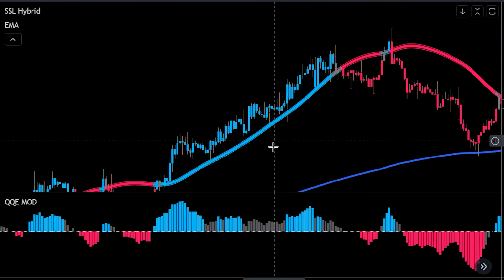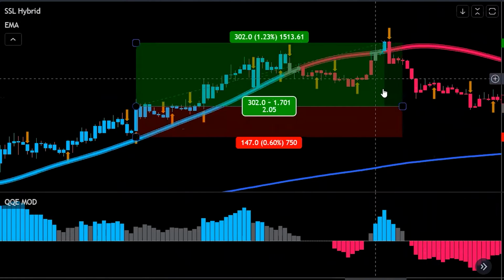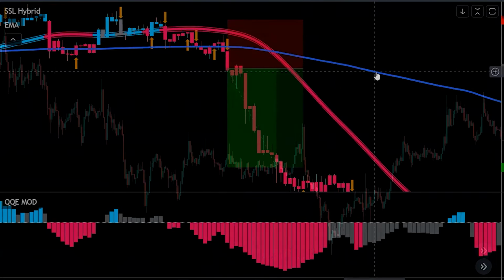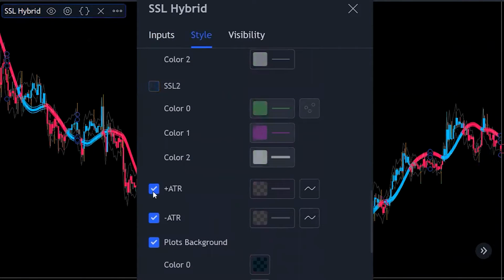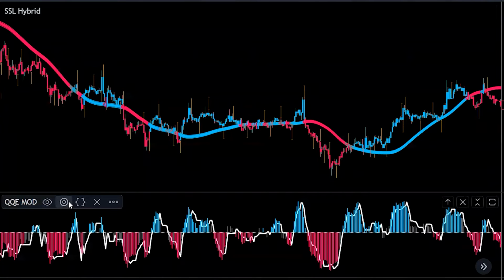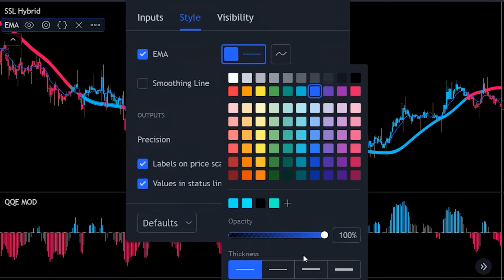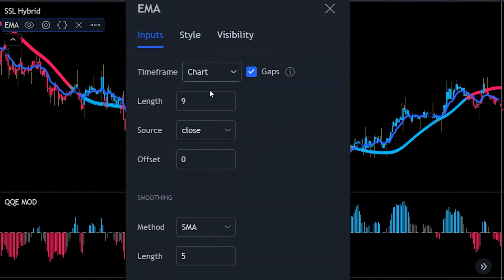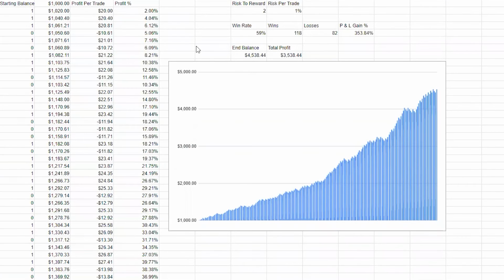These Buy Sell Indicator Is 10x Better Than All Other Tradingview Scalping Strategies For Crypto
💰 Major Bonuses Here! 💰
🔥 Exclusive BONUS (Use THIS Link👆)